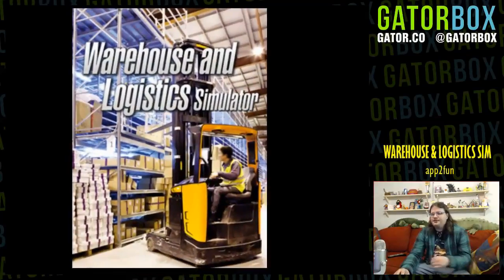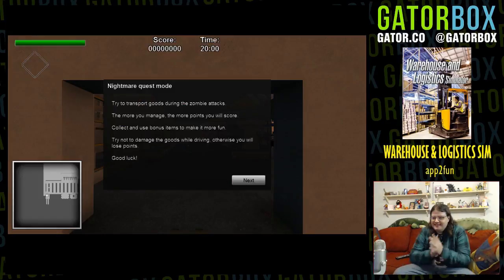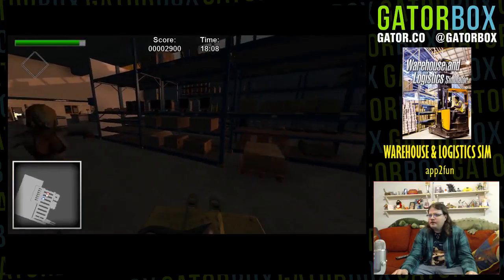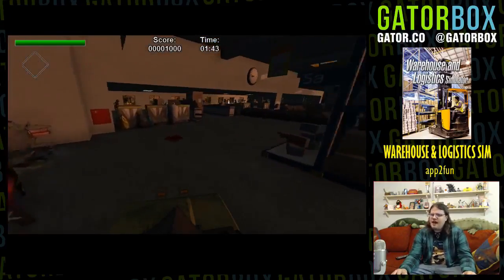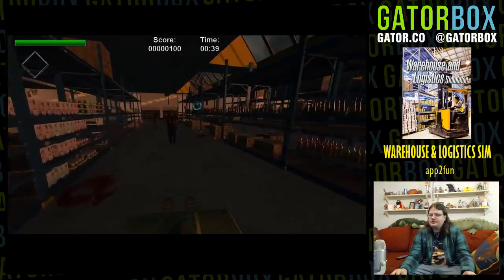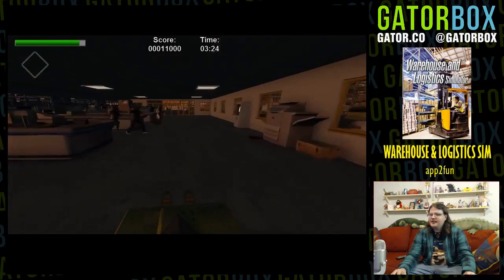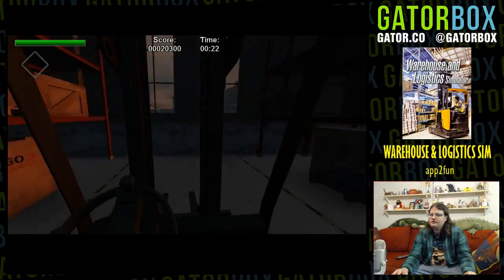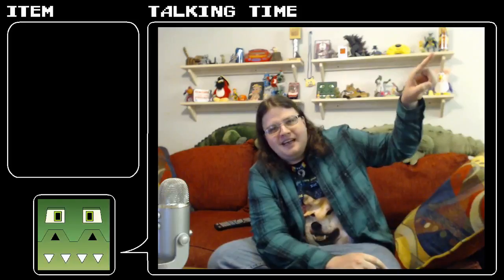Warehouse & Logistics Sim (PC) | Gatorbox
"Hey you know what our nondescript and uneventful forklift simulator game needs? Zombies," said someone behind the "development" of this "game".

Featuring DLC called "HELL'S WAREHOUSE", Draco gets behind the wheel of a forklift -- literally like the slowest vehicle on the planet -- and tries to fight off zombies. There's even items and crap strewn about, these people genuinely tried to make an attempt at a game and it's heartbreaking because just look at it.